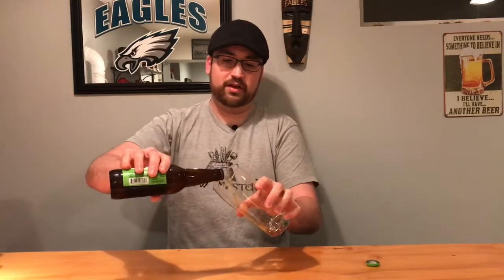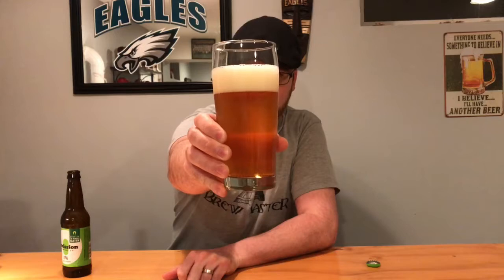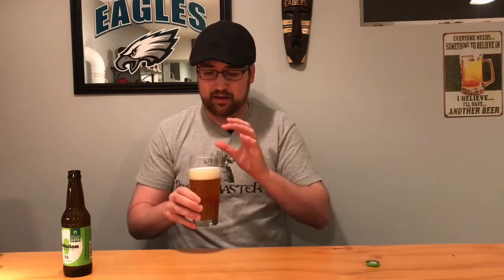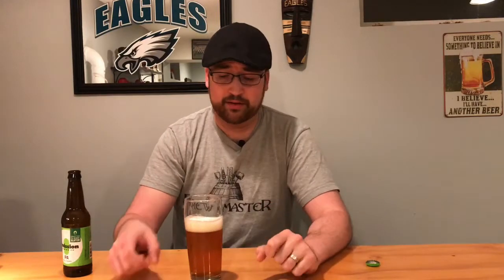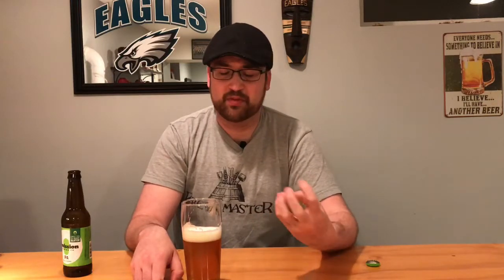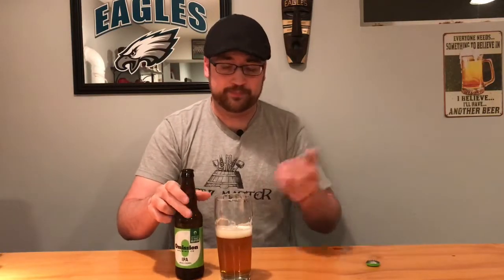Beer Review: IPA Omission Brewing Company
This week’s beer review is about a gluten-free IPA from Omission Brewing Company. If you’re on a gluten-free diet, this beer is for you!